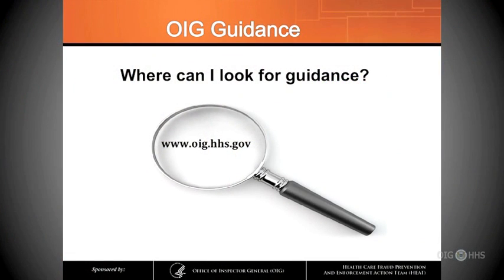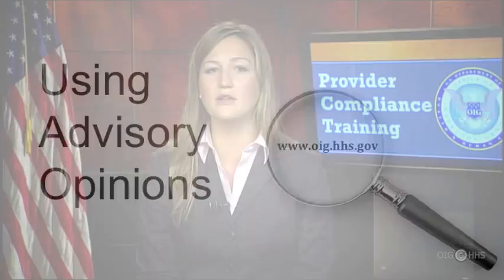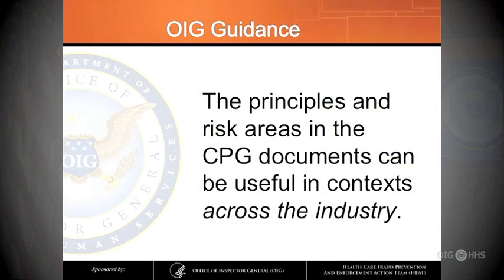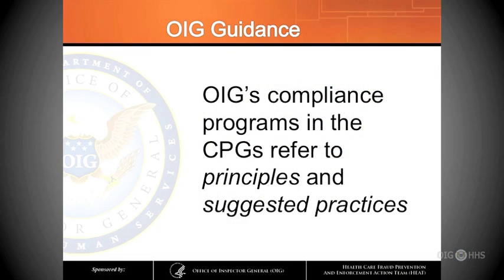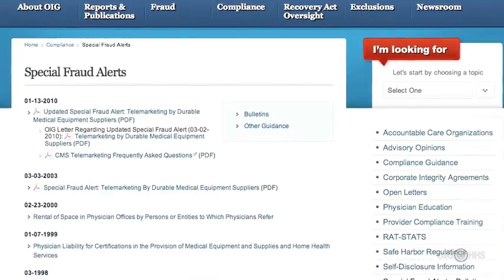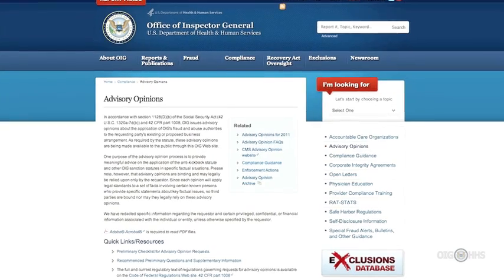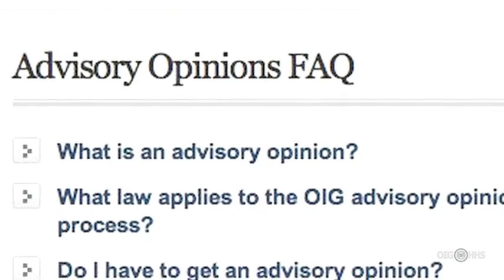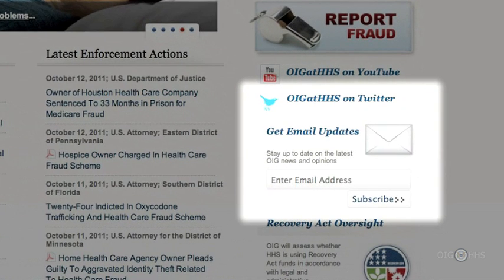OIG Guidance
OIG discusses Advisory Opinions, Compliance Program Guidance, and other guidance.

U.S. Department of Health & Human Services (HHS)